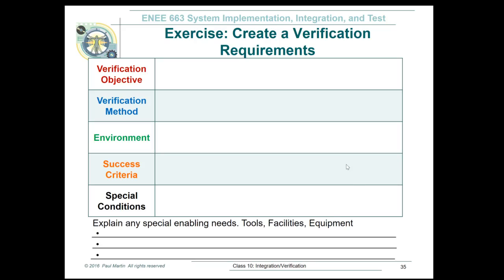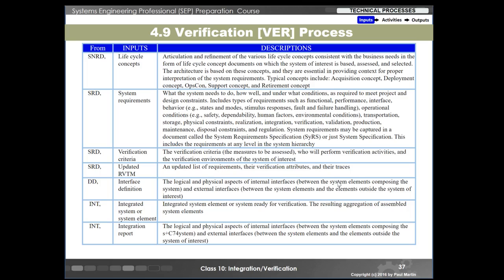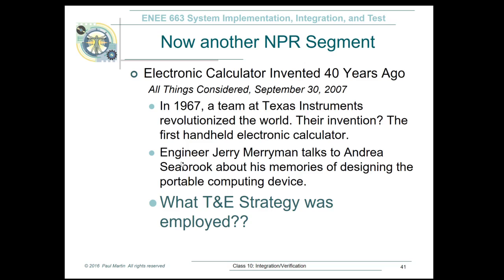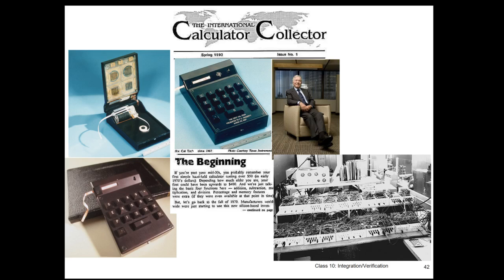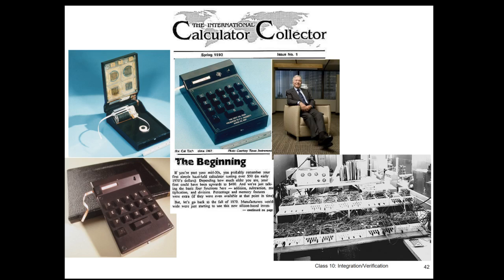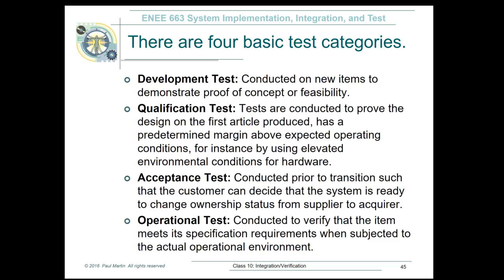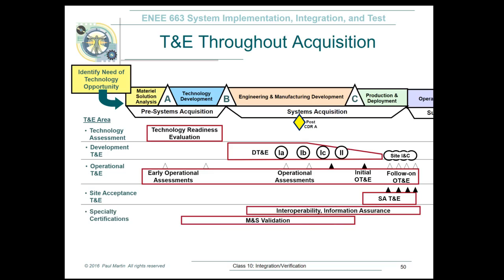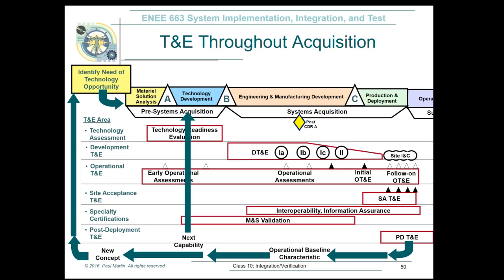2016 11 06 ENEE 663 Class 10part 2